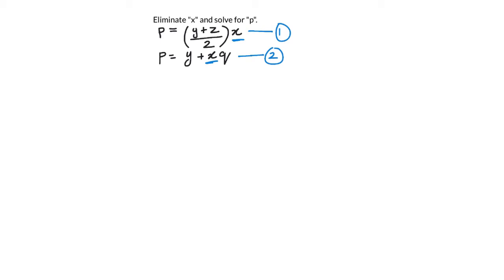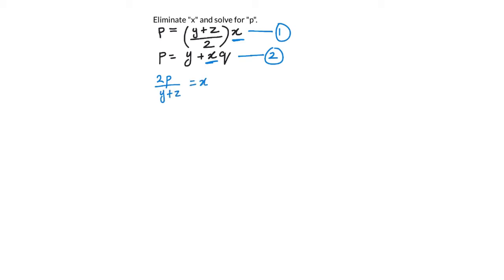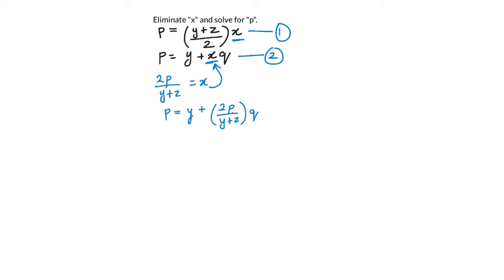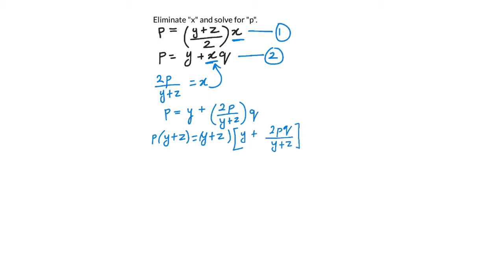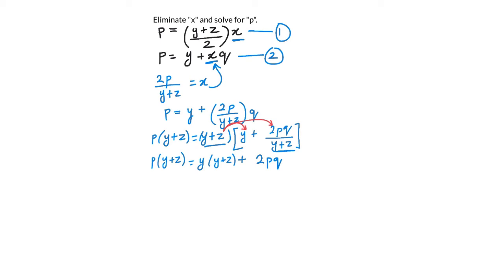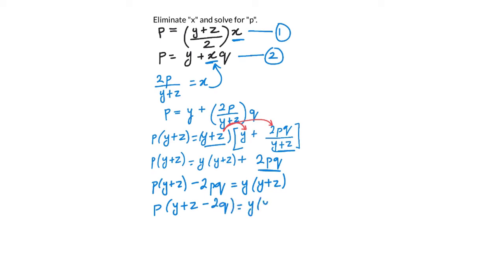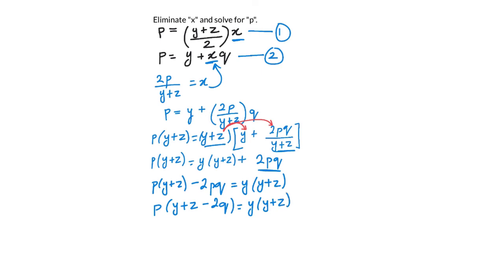Math for Physics - Algebraic Manipulations - 1.1